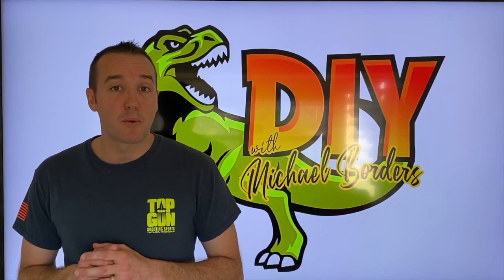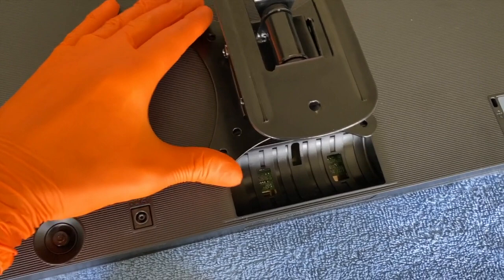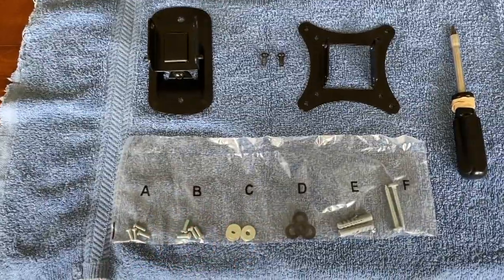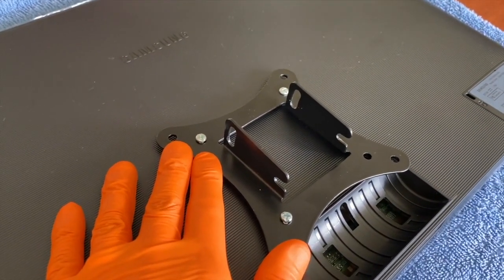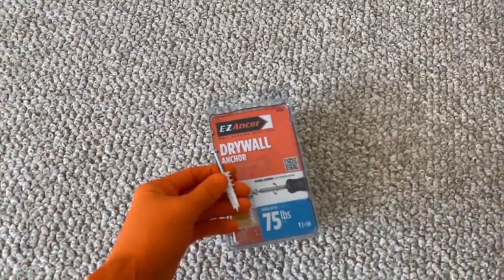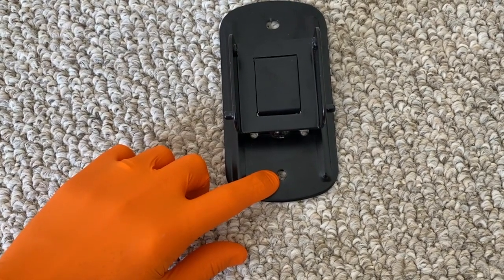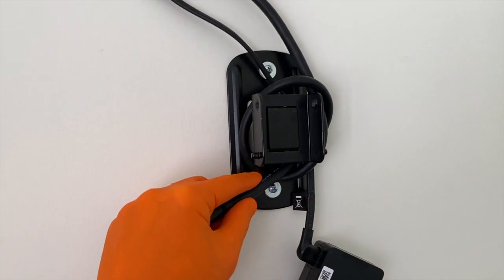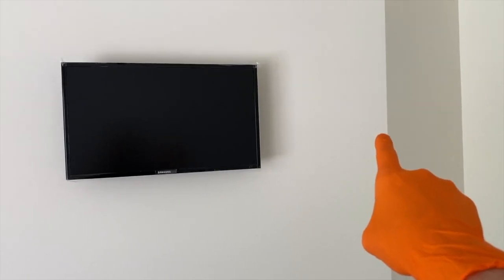How to mount computer monitor on wall - DIY